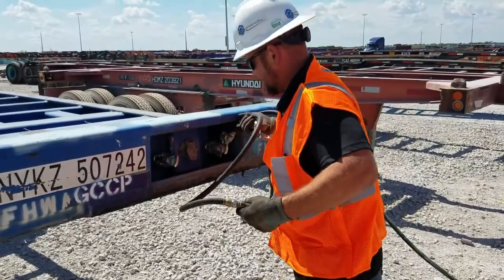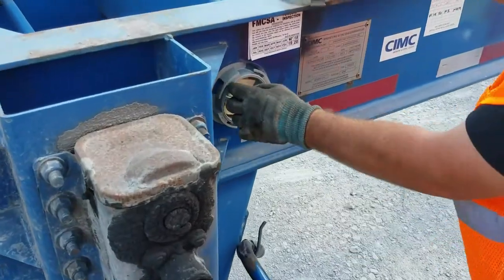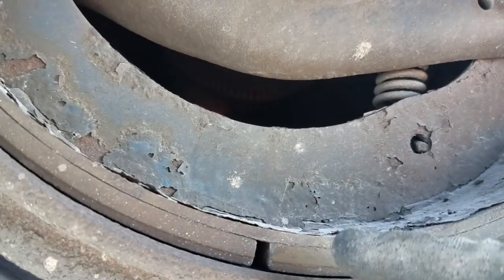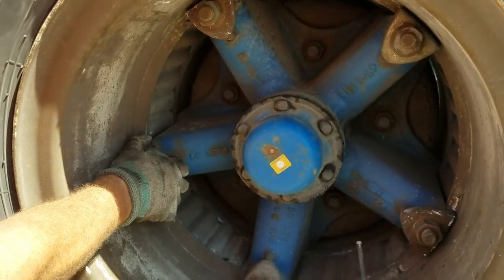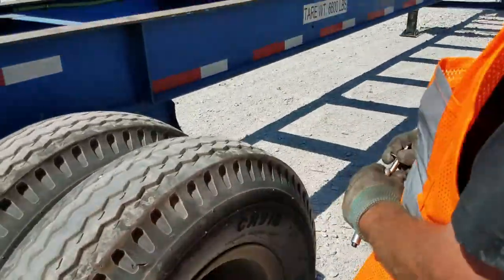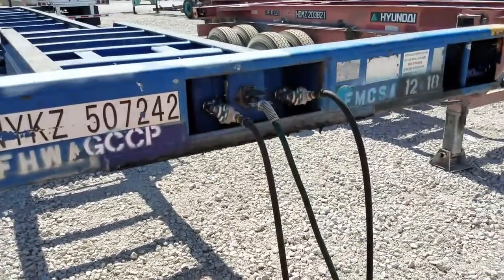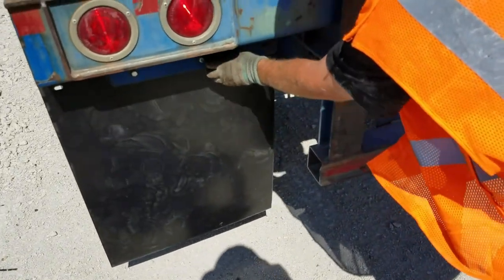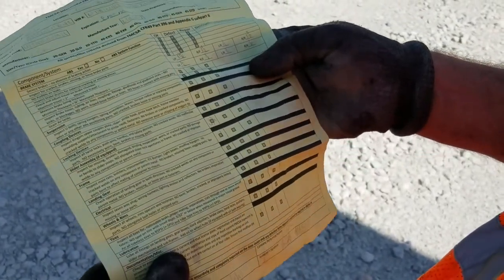FMCSA Introduction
A P&B Intermodal Technician conducts an introduction to the FMCSA process.